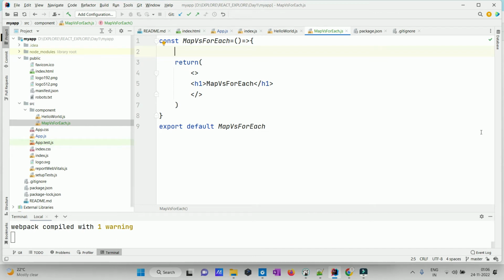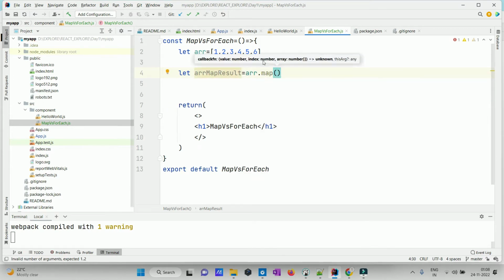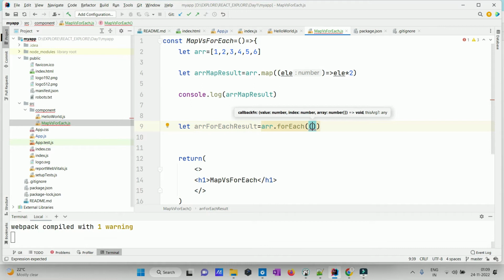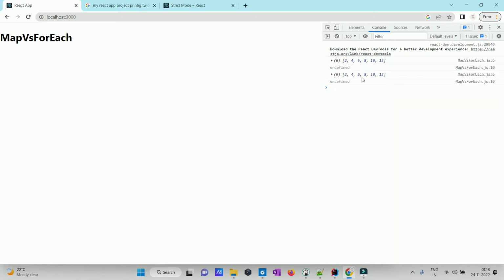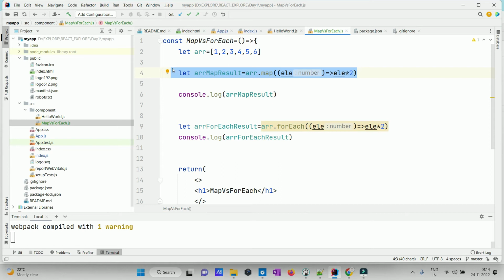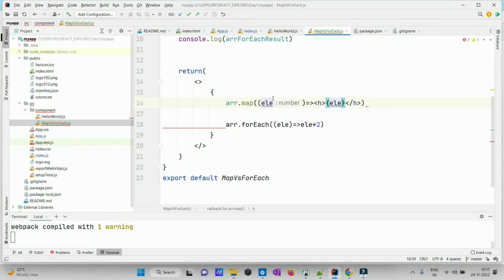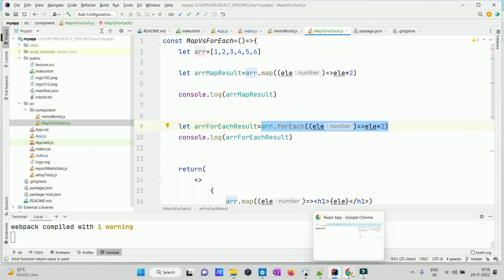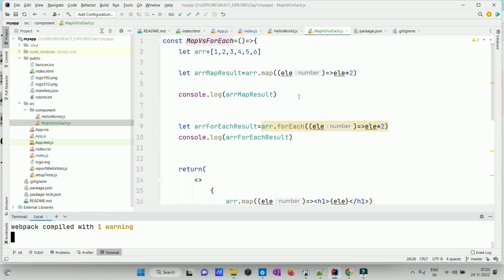Interview question for web developer | map() vs forEach()